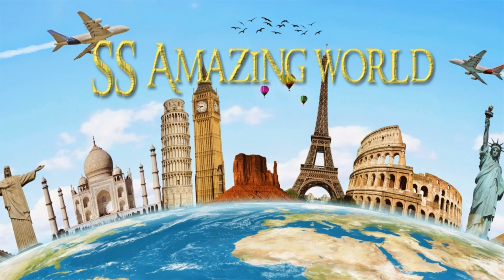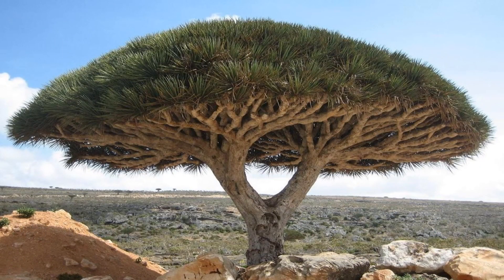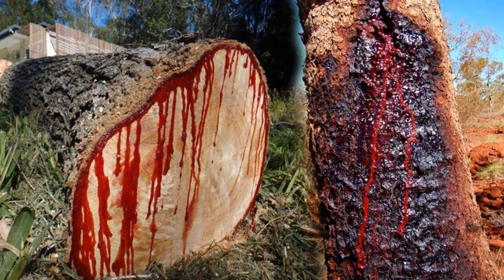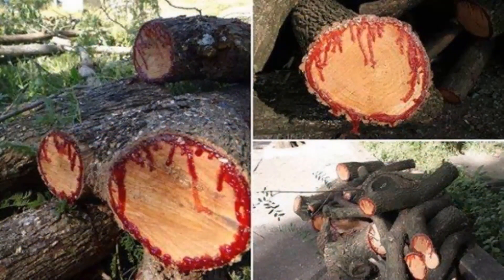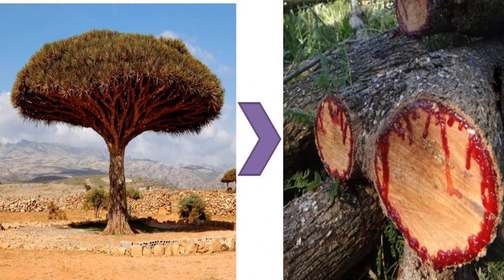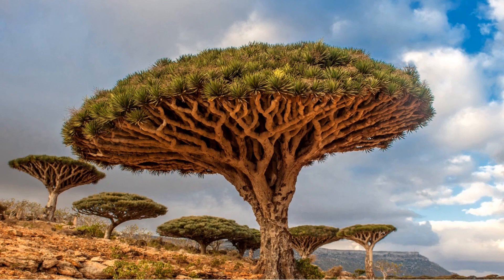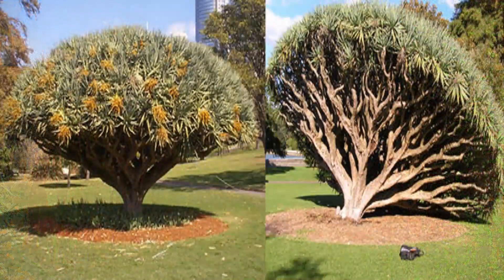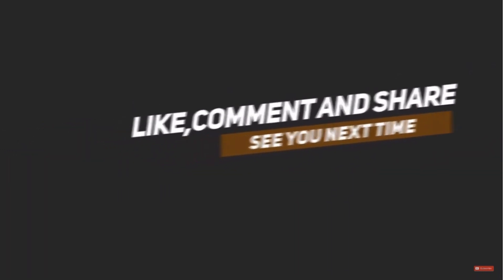world of plants Monocotyledons ep:1 dragon blood tree 😯😯😯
hi guys, this our first episode of  world of plants Monocotyledons.

   The e dragon blood tree or Socotra dragon tree (Dracaena cinnabari), is a dragon tree native to the Socotra archipelago in the Indian Ocean. lt is so called due to the red sap that the trees produce.
The dragon blood tree is the most
famous and distinctive plant of the
island of Socotra. It has a unique and strange appearance,described as "upturned, densely packed crown having the shape of an uprightly held umbrella...etc

All right, guys, Try the video if you like. Then click on the bell icon and bring it to you as soon as we put in a radio. We'll meet you in another video. We are SS Amazing world. thank you...❤❤❤😍😍😍😍